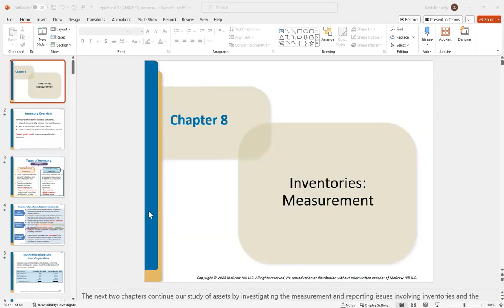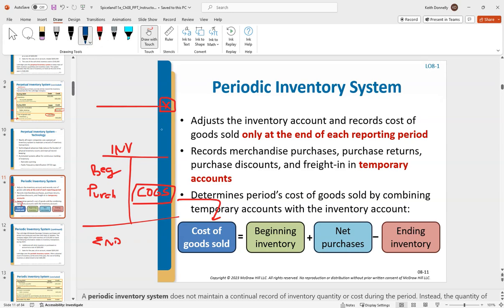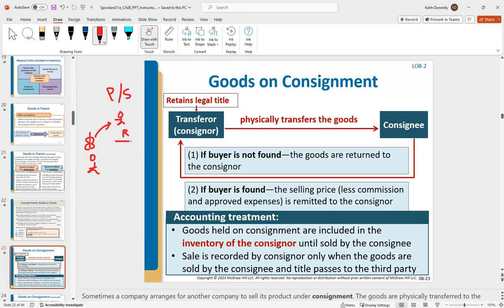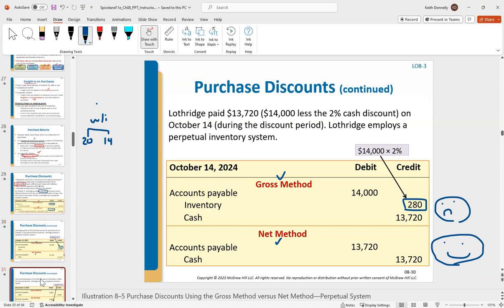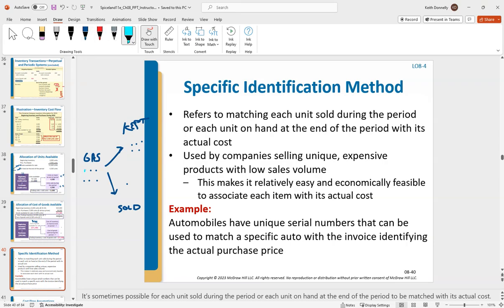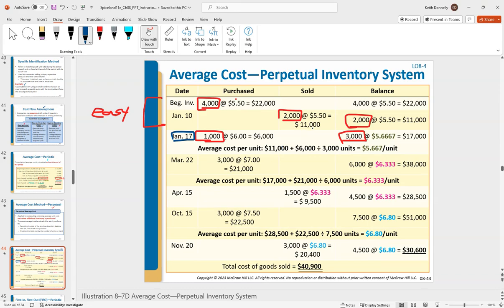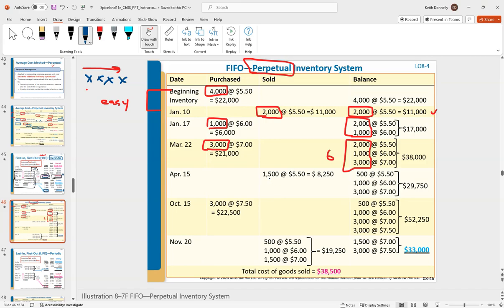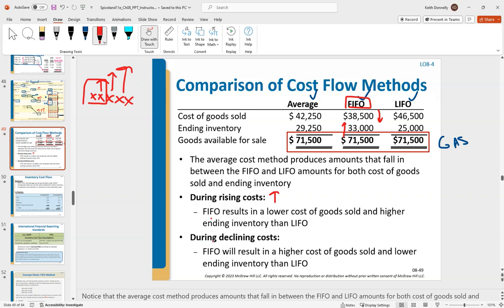Intermediate Chapter 8 PPT Part 1